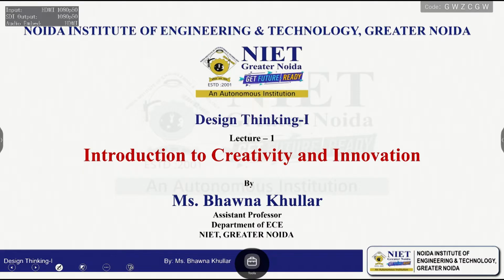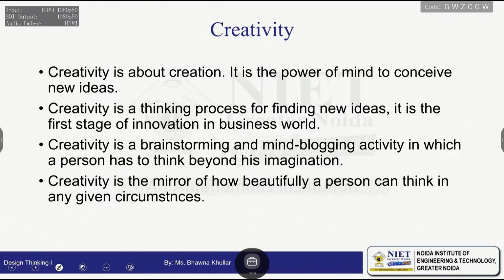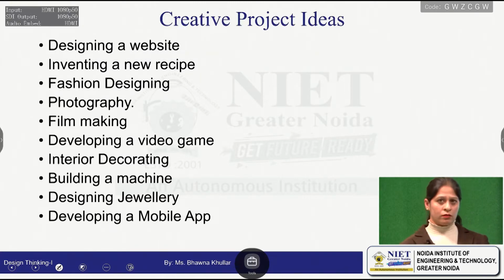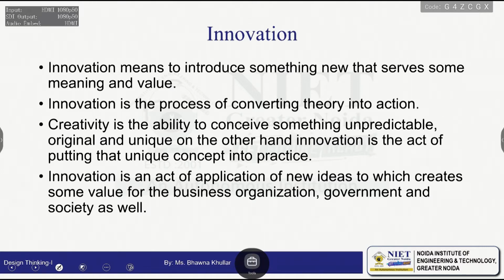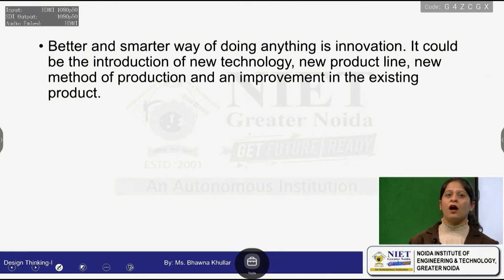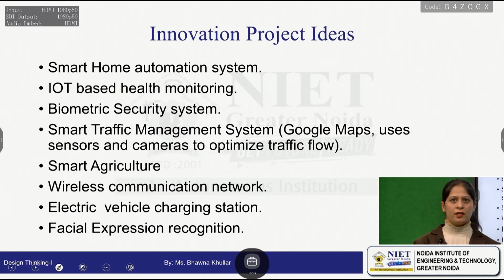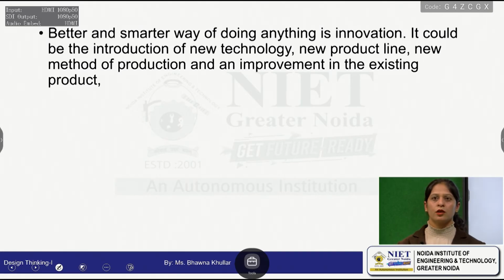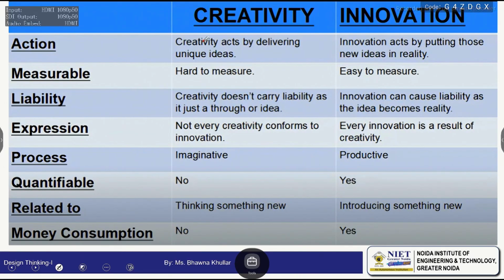NIET E Lecture Bhawana Khullar